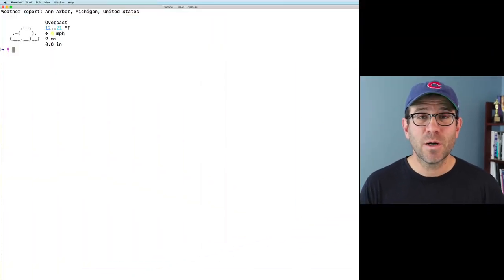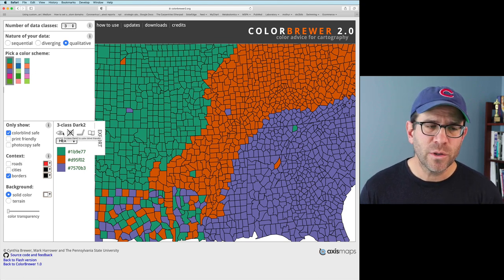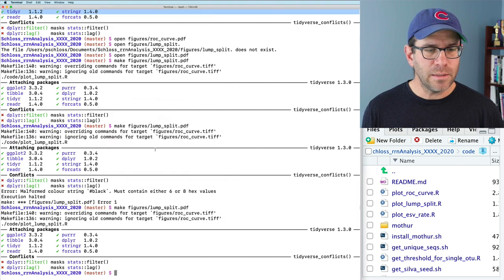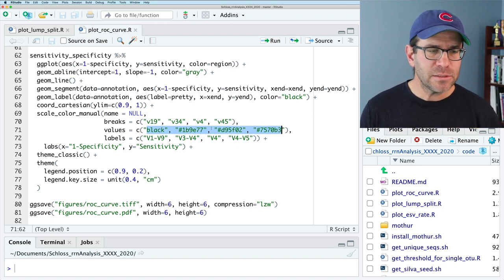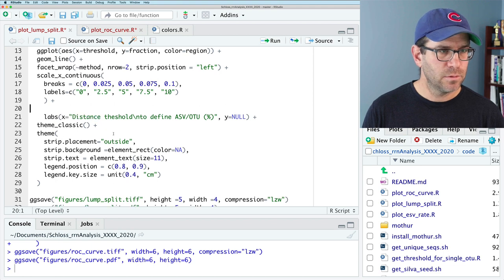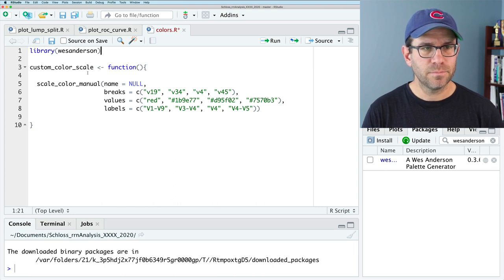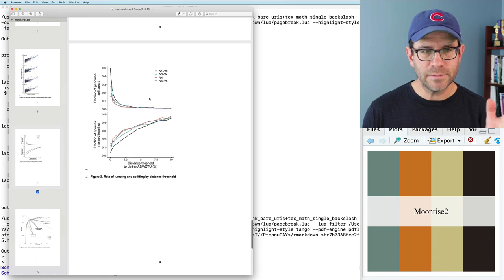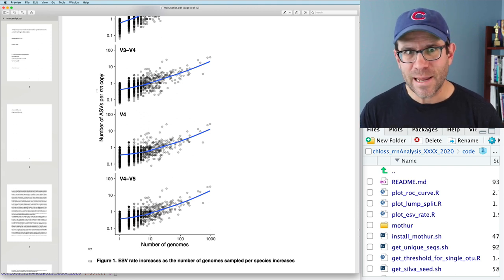How to pick good colors in R with ColorBrewer2 and the wesanderson package (CC069)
Do you struggle to pick good colors in R for your data visualizations? I do! In this episode of Code Club, I show you how you can the ColorBrewer2 webapp and fun color palettes like wesanderson to add some style to your figures. We'll also see how we can use ggtext to use markdown in our axis titles.

This episode is part of a larger arc of episodes investigating the sensitivity and specificity of amplicon sequence variants (ASVs), also known as exact sequence variants (ESVs) and operational taxonomic units (OTUs). ASVs are growing in popularity for analyzing microbial communities using 16S rRNA gene sequences. Proponents think that they should supplant operational taxonomic units (OTUs). What do you think? Pat demonstrates these concepts by live coding at the command line interface using GitHub Flow, Make, and RStudio.

0:00 Introduction
3:34 Finding and applying colors from ColorBrewer 2.0
10:45 Revisiting .gitignore file
11:33 Create helper function to use colors across figures
16:19 Finding and applying colors from wesanderson color palette package
21:21 Using ggtext to italicize part of axis label
24:03 Conclusion